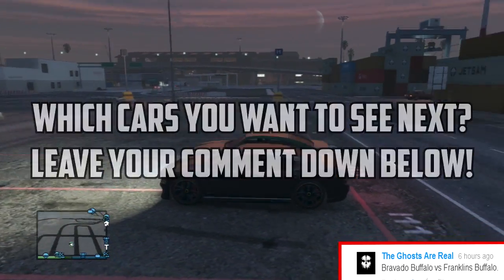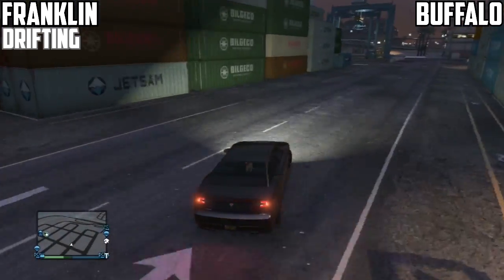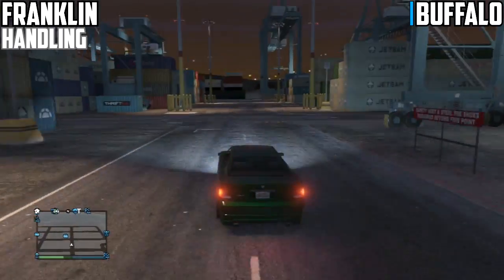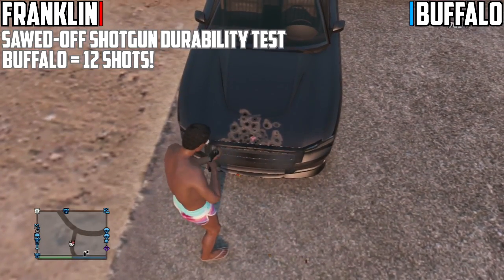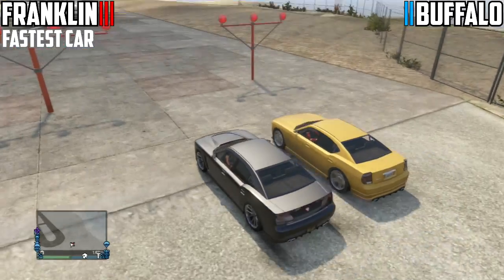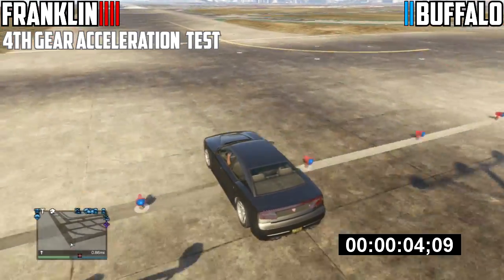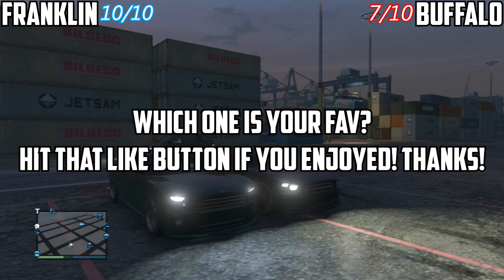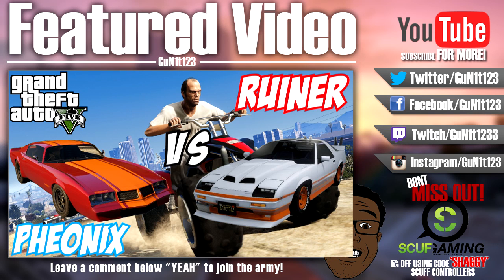GTA 5 - Franklin's Buffalo Vs Bravado Buffalo | #11 (GTA V)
GTA 5 car comparison video today, showcasing you Franklin's Buffalo Vs Bravado Buffalo available on GTA 5 Online. What is your personal preference, Franklin's Buffalo or the Bravado Buffalo? If you're enjoying these GTA 5 videos, be sure to leave a "LIKE" to support it, Thanks!

- HD PVR 2 Gaming Edition Plus